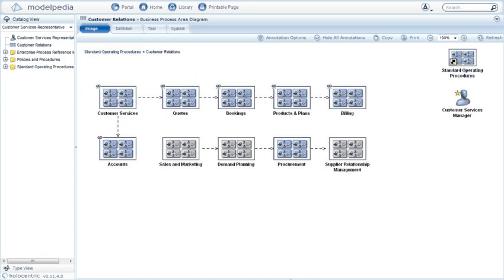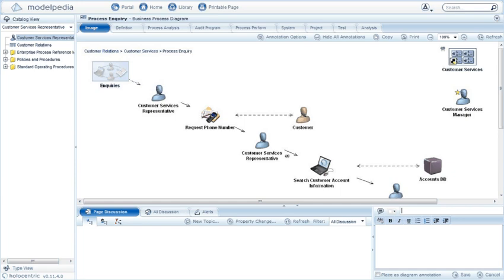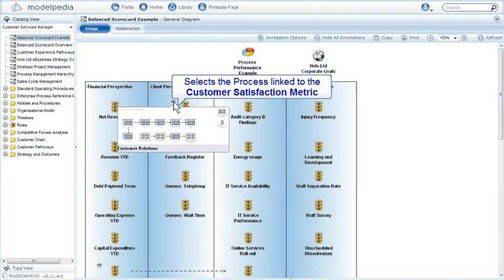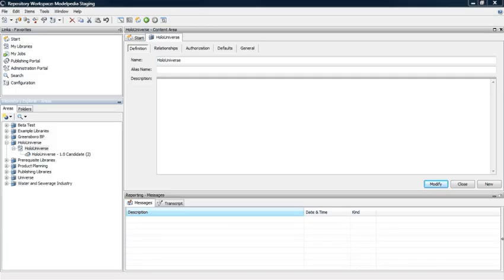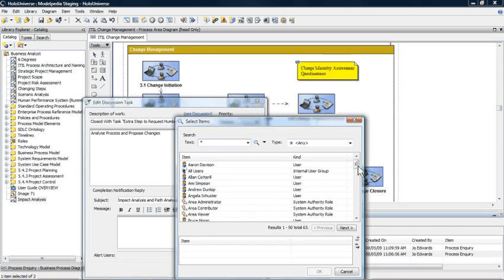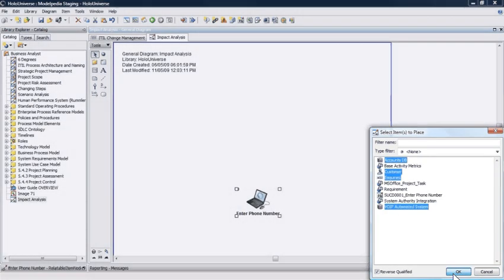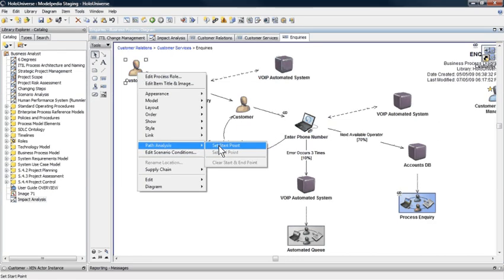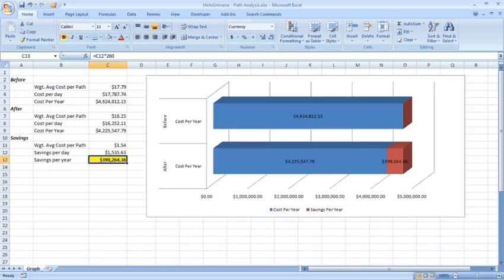Modelpedia Continuous Improvement Demo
With the world so rapidly evolving, there is a need for greater agility in the way businesses operate.

Many organizations trust their corporate knowledge and change initiatives to static and disconnected documents. Not only is this unproductive, it is boring, which means there is little to no engagement between people and the organisation with respect to the work that is done.

Modelpedia is a new category of software that unites the strengths of business modelling, repositories and online collaboration into one product. It combines the traditional robustness and reliability of business modelling with community based collaboration at its heart.

With Modelpedia you can create a visual and interactive multi-dimensional model to capture and manage the knowledge about your organization. Whether it is new processes or new systems, it is the single source of information for process improvement, compliance, documentation, staff training and continuous improvement.

Check out this movie on how an employee contributes to a customer services process and saves the organisation $400K per annum by highlighting a redundant step that irritates customers and causes  daily grief for the customer services team.